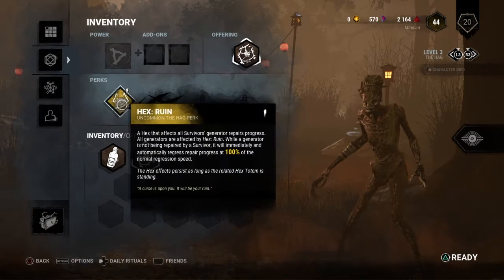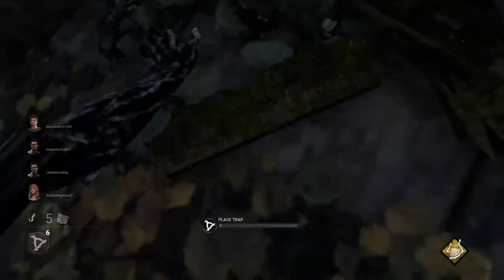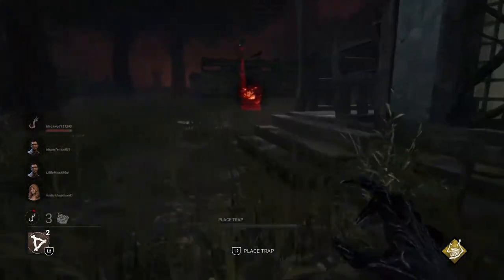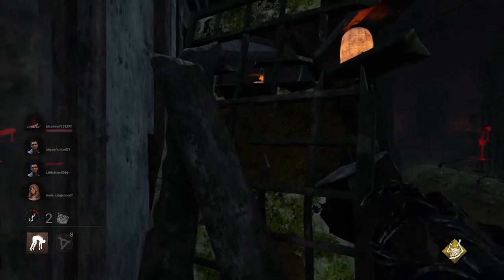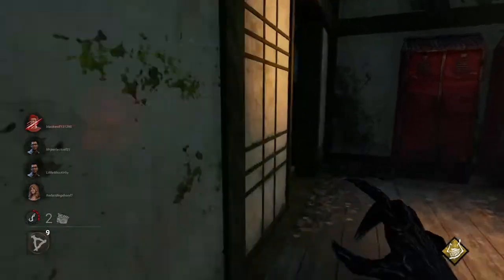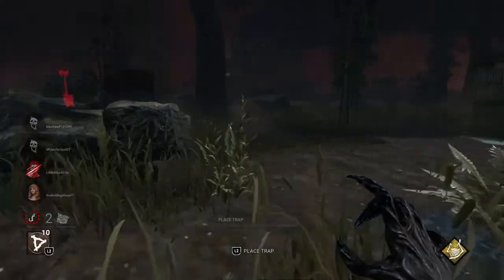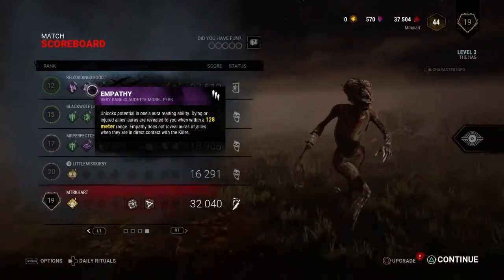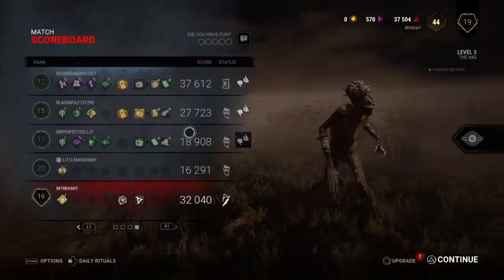Shieldwolf Jay DBD Low Tier Hag Build and Tips Gameplay